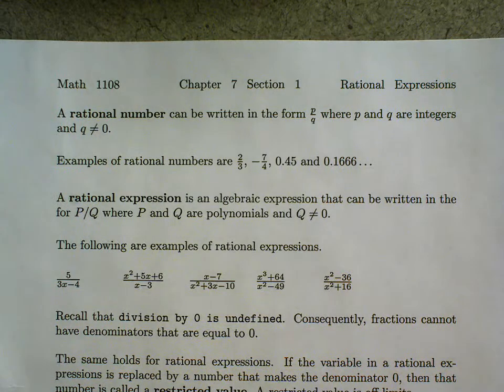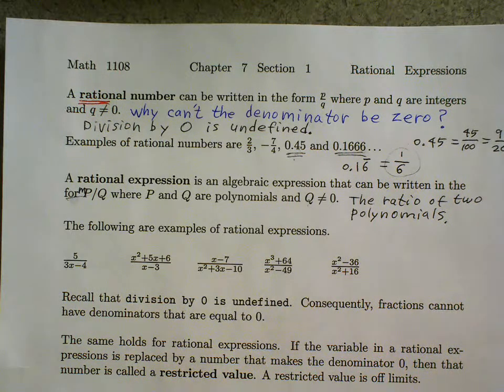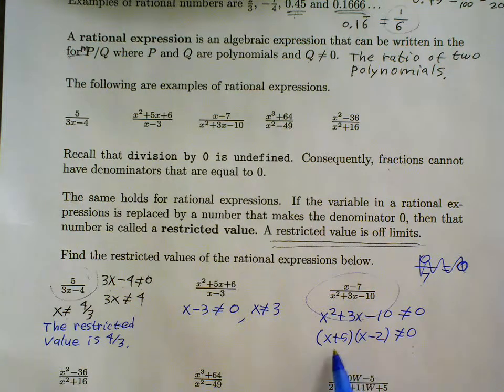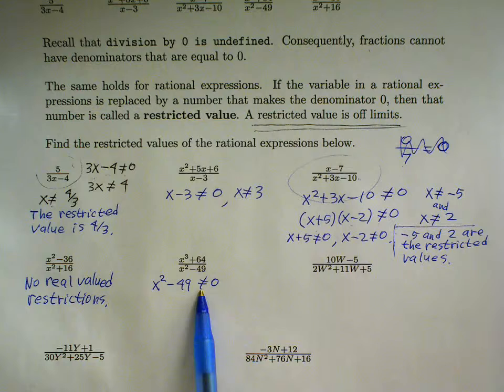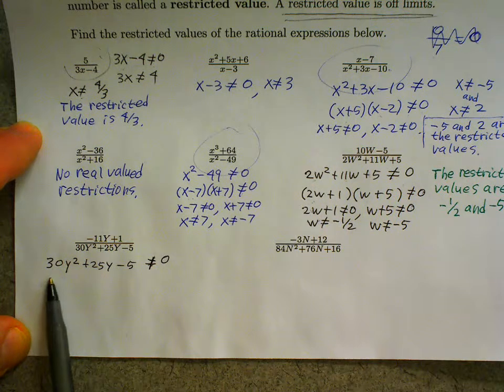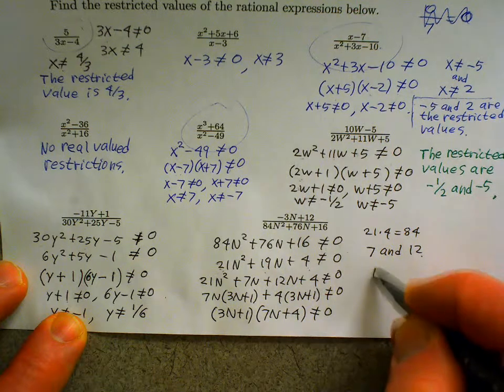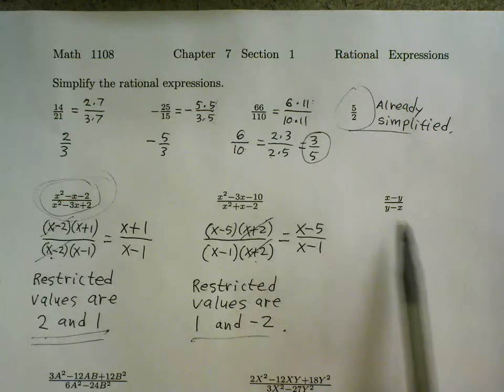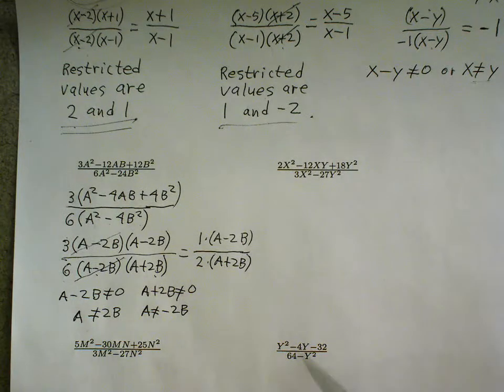Math 1108P-01 Class on Thursday, March 4, 2021